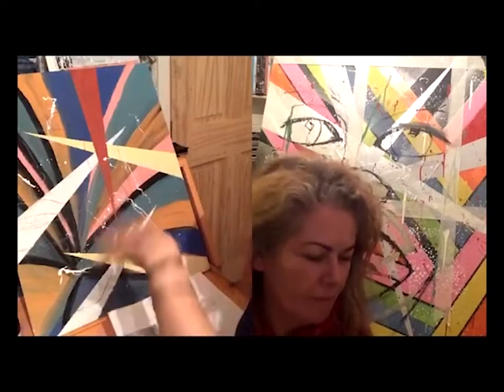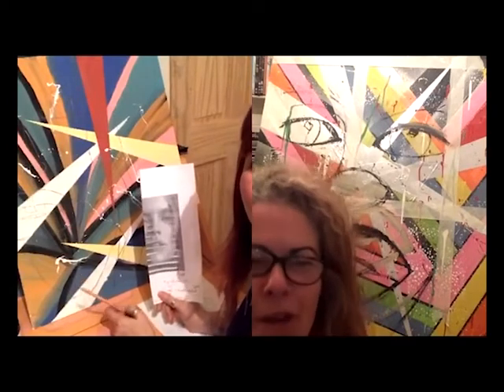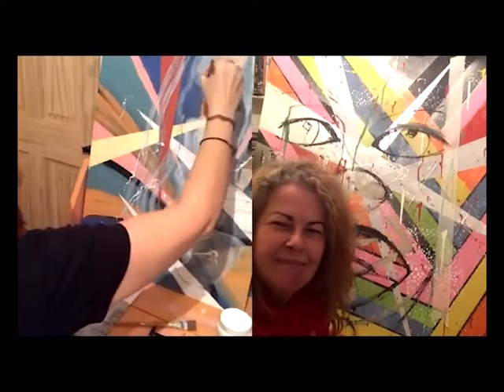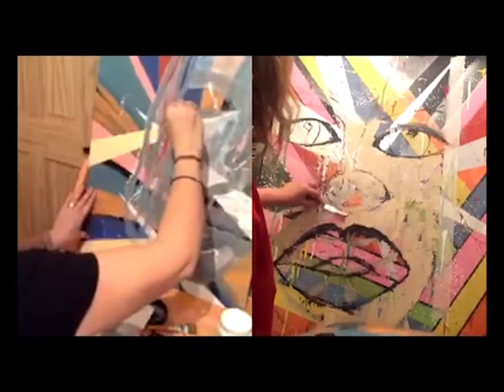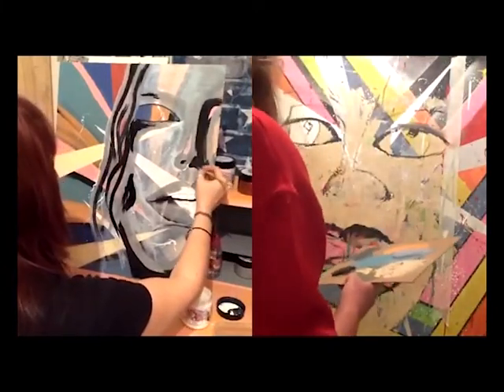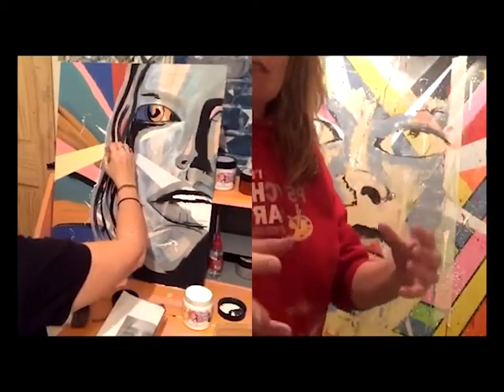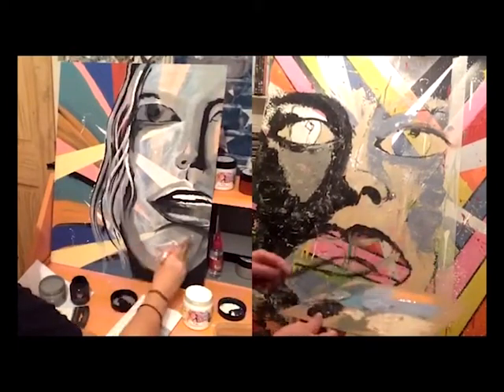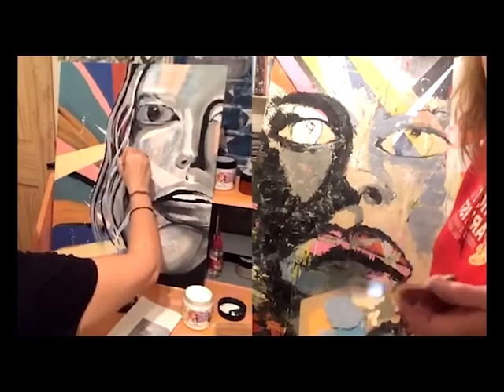Pop art canvas paint and a pint 1